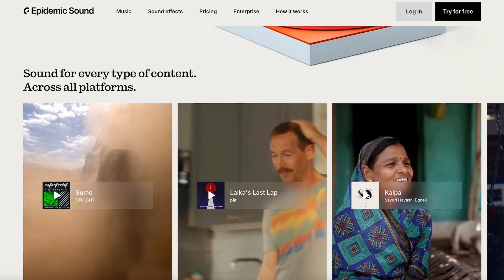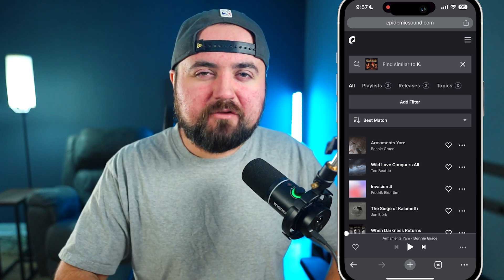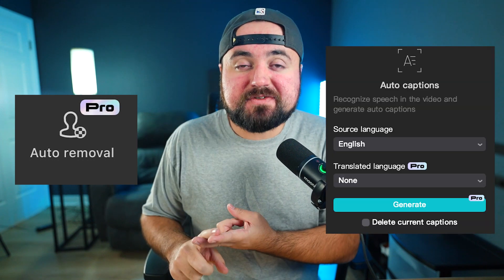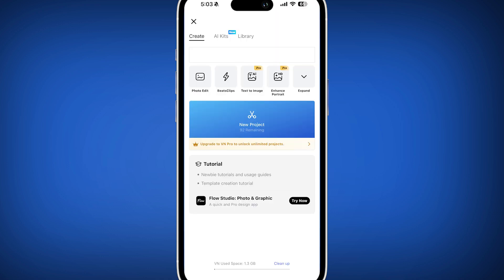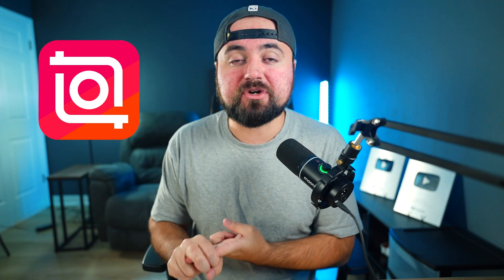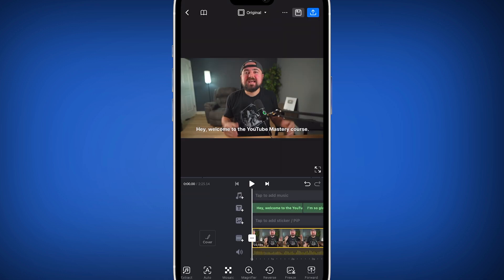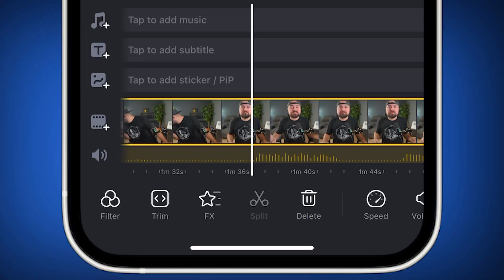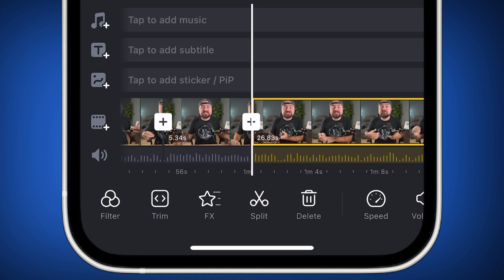CapCut VS InShot VS VN (Best Free Video Editing App 2025)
Chapters:
0:00 Intro
1:51 Video Editing Apps Compared